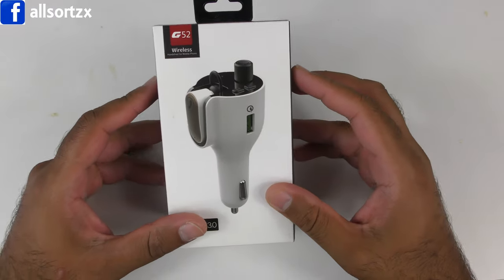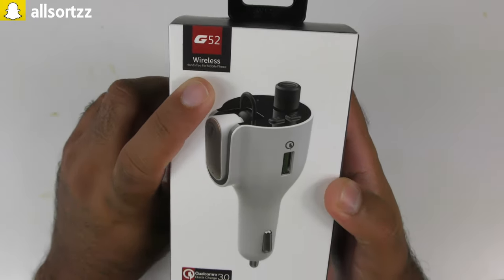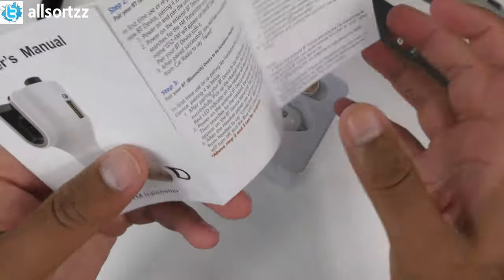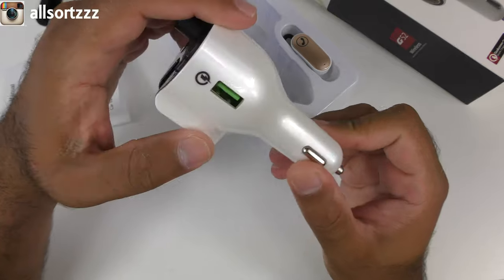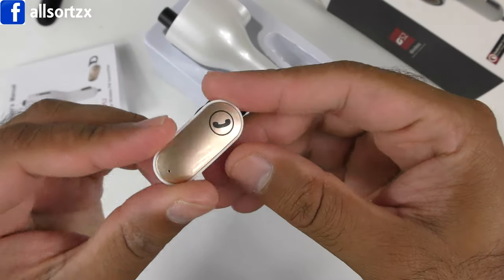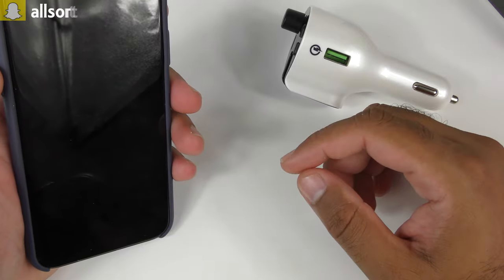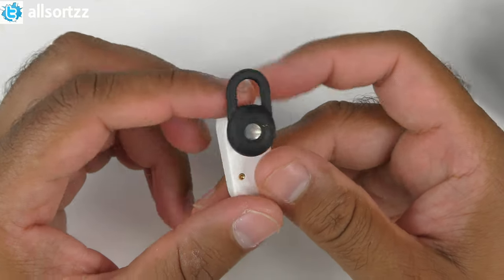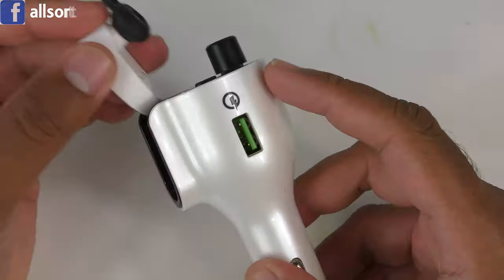This G52 12v Car Charger Has A Built In Wireless Earphone & Is iDeal For Your Car!!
Hello & Welcome To Allsortz. In this video i unbox & review this 12v car charger which has a built in wireless earphone & you can play music from you mobile phone straight to the car via radio, check out the video to see what this is like.